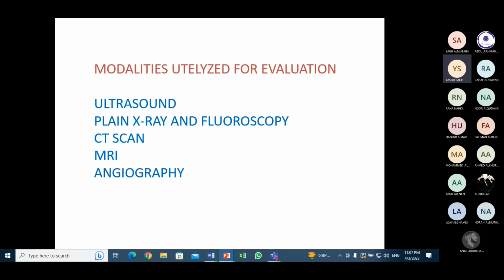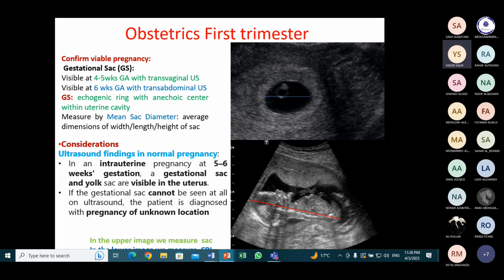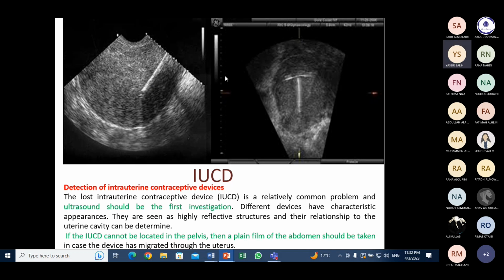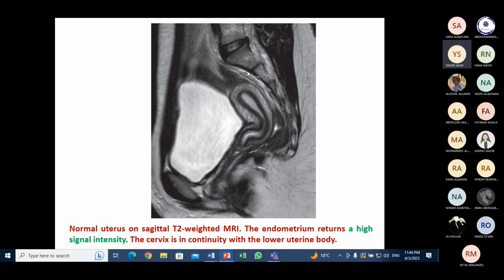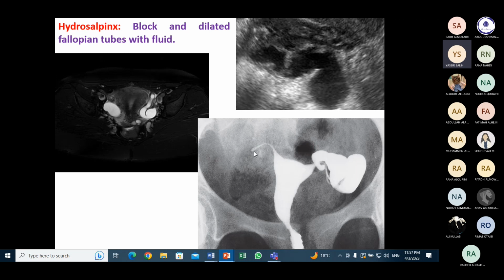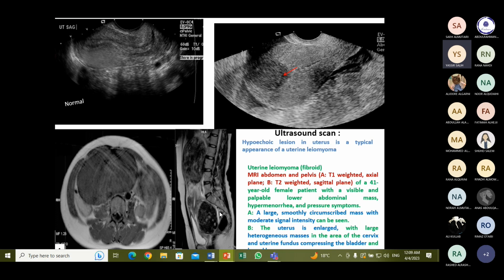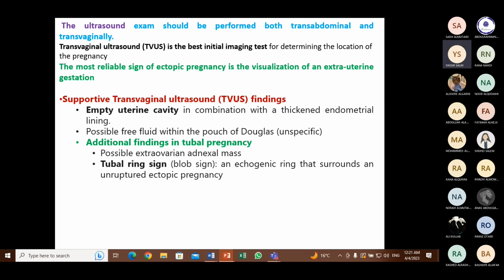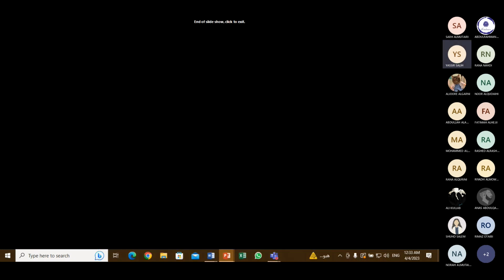Female Reproductive System Imaging